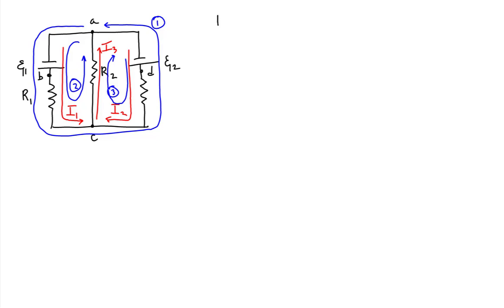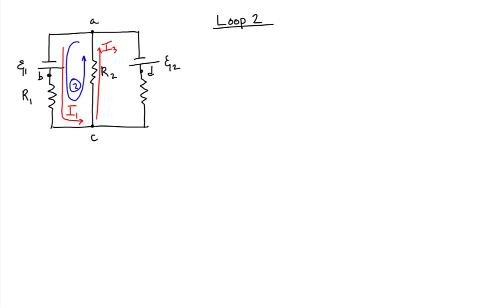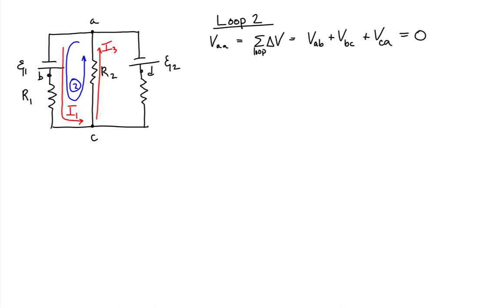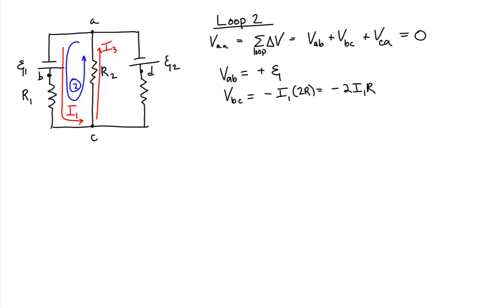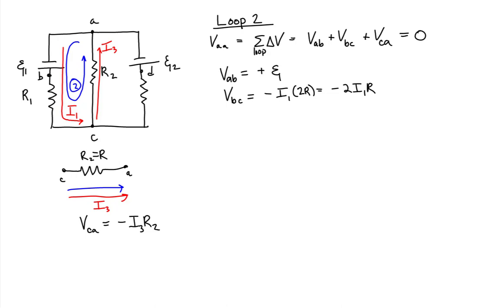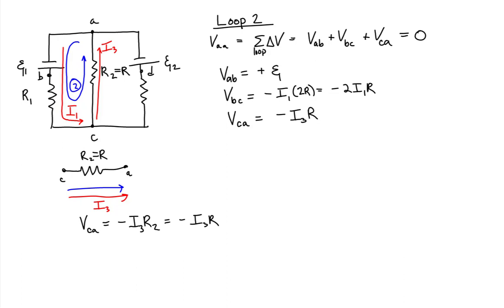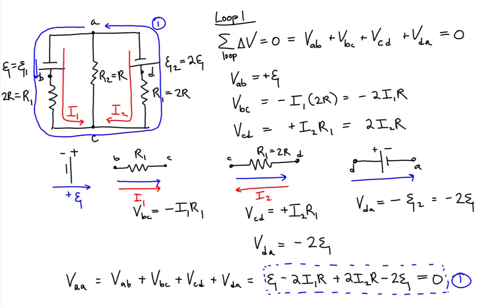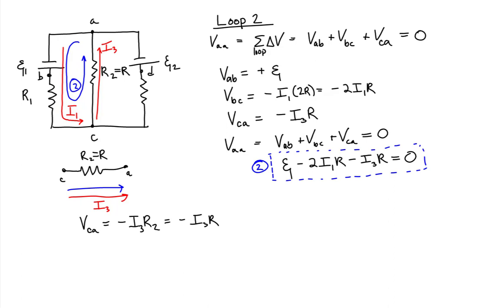Applying Kirchoff's Laws, Part 3 - Second Independent Loop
In this third of five videos we continue working through an example in which we apply Kirchoff's Laws for voltage loops and current in order to find the magnitude and direction of current through each resistor in a circuit. In this third video, we use Kirchoff's Law for voltage loops to come up with a second independent equation that relates a second pair of the currents in the circuit.